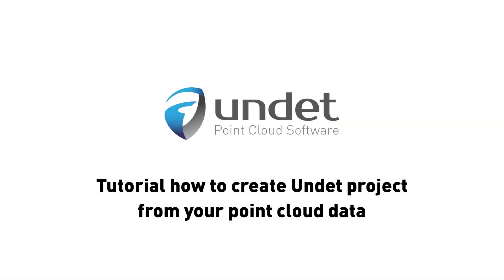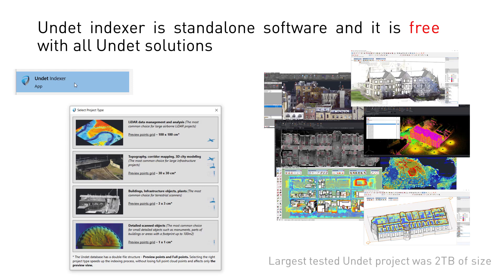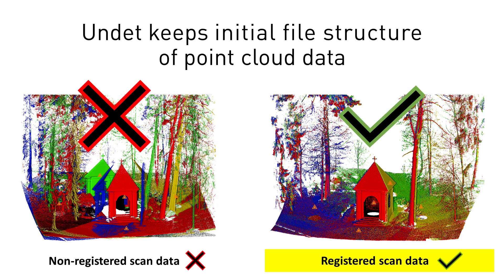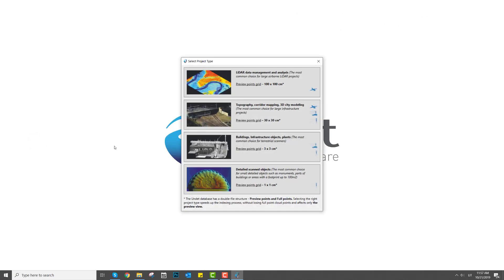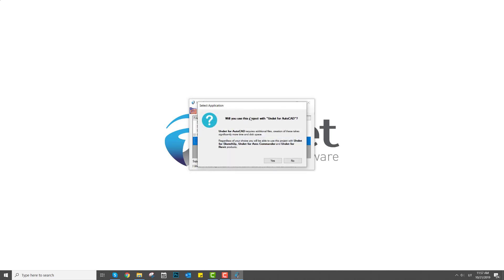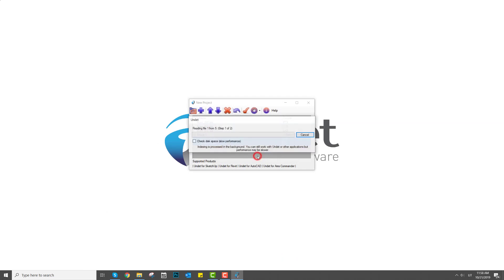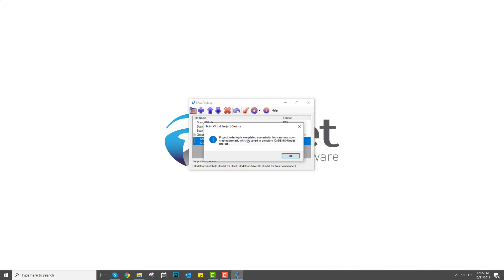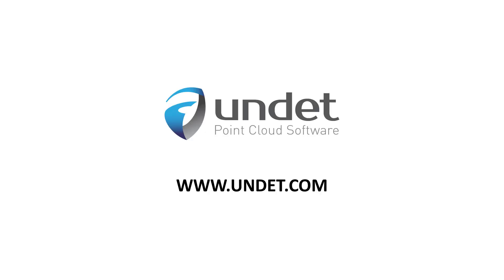How to create Undet project workflow video | IMASGAL